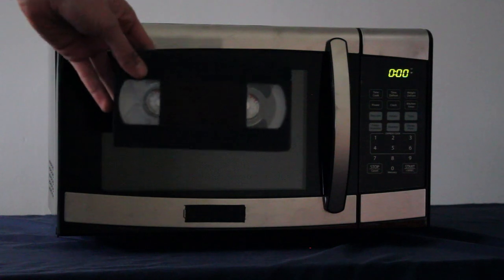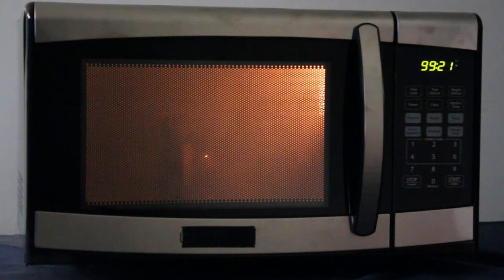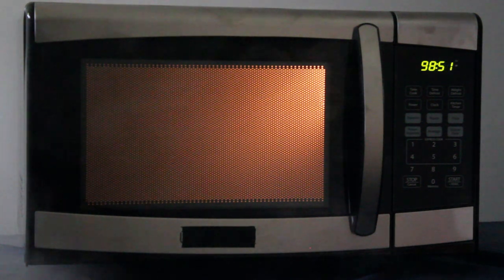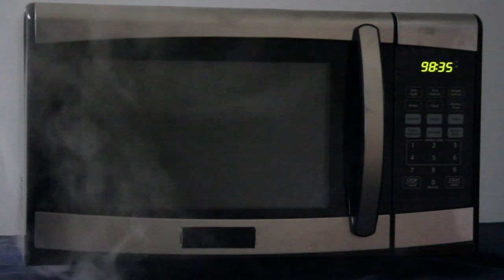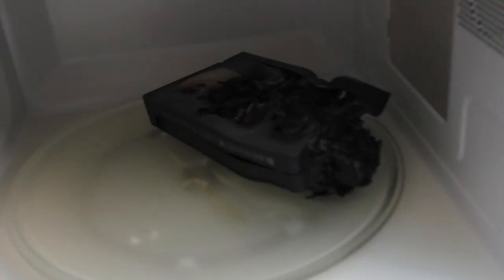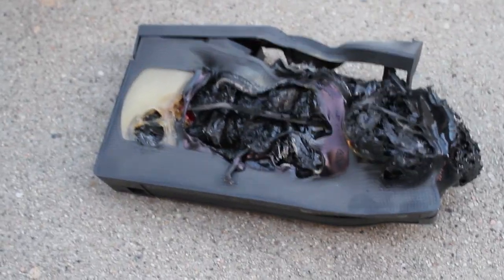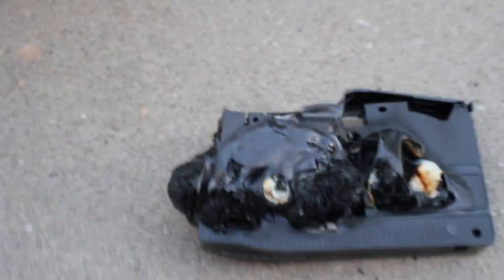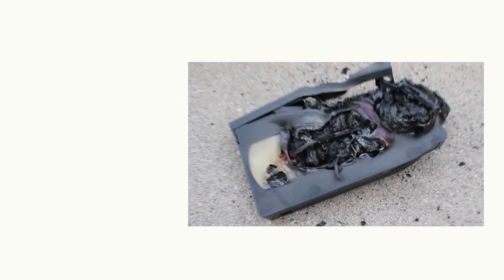Microwaving a VHS Tape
It caught fire faster than expected. Today we microwaved a VHS tape and it reacted quicker than anything we've microwaved before.